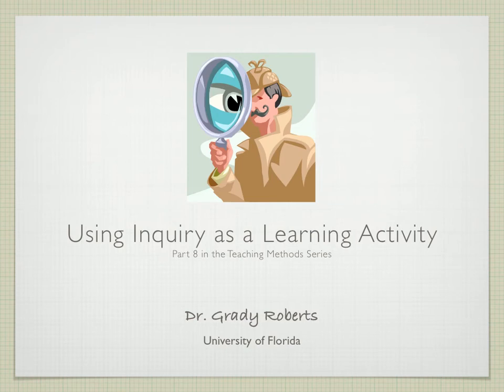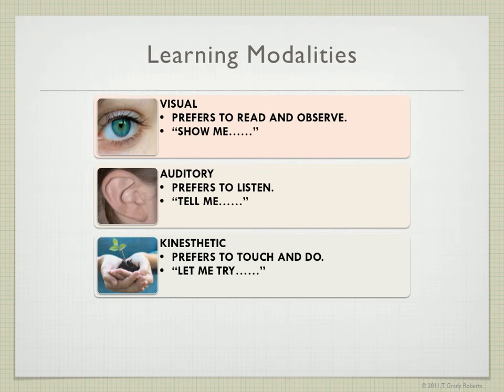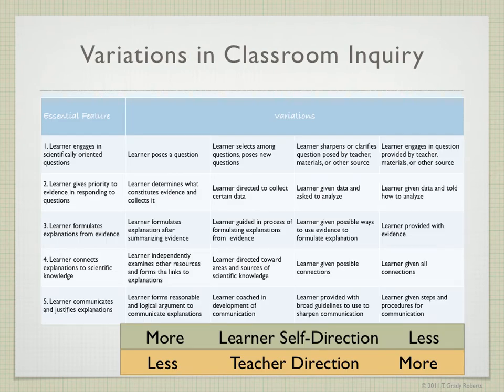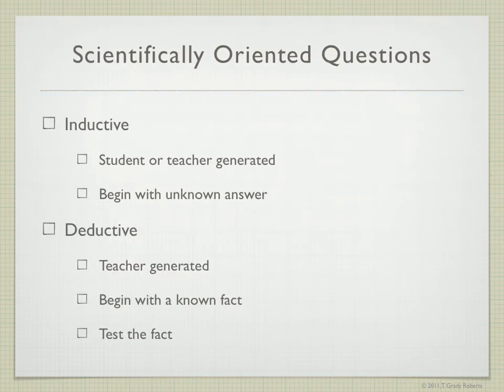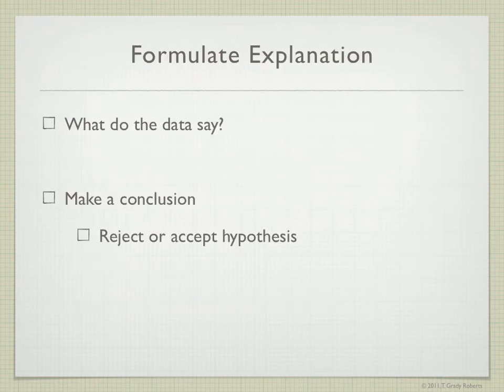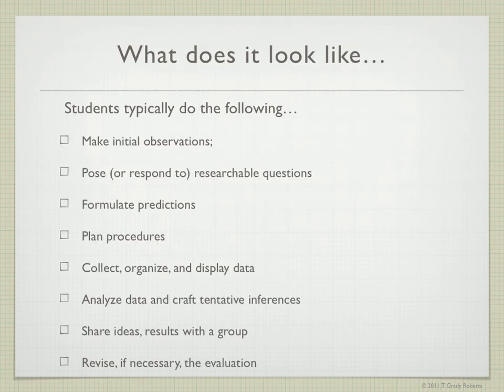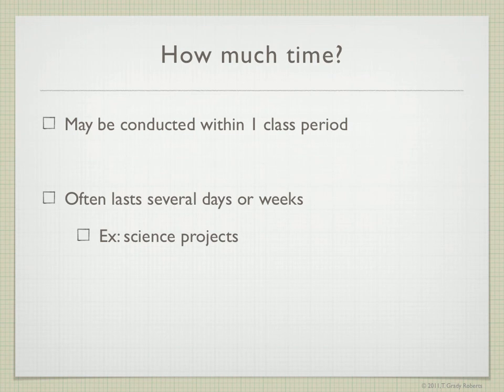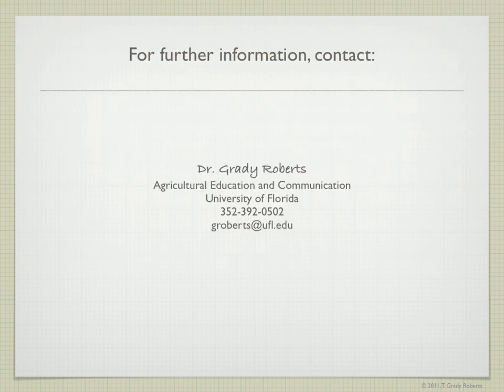Part 8 - Inquiry